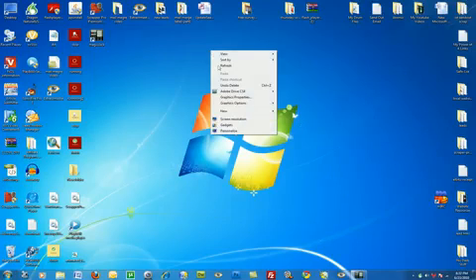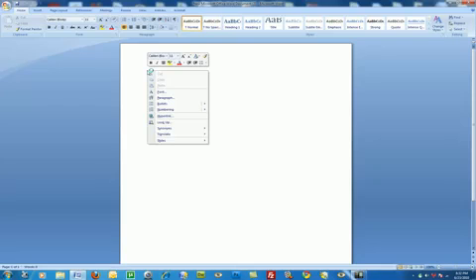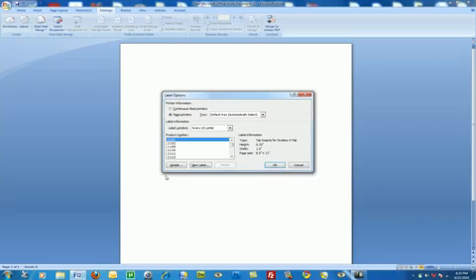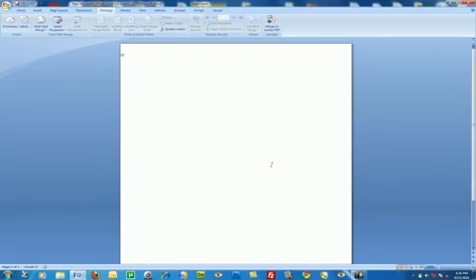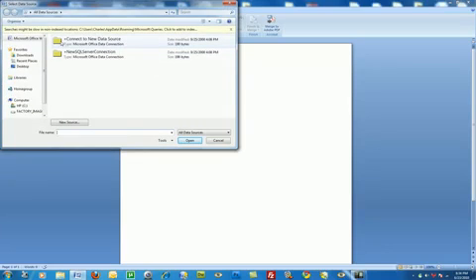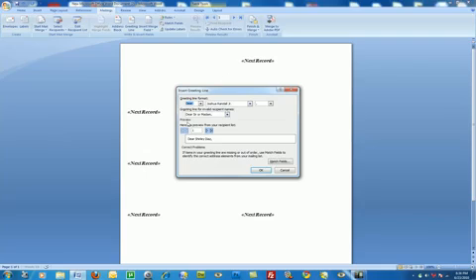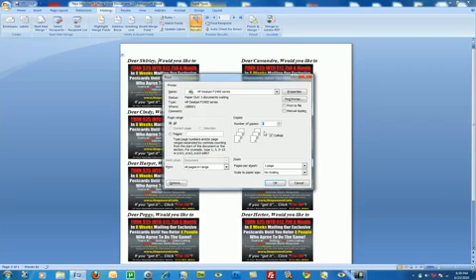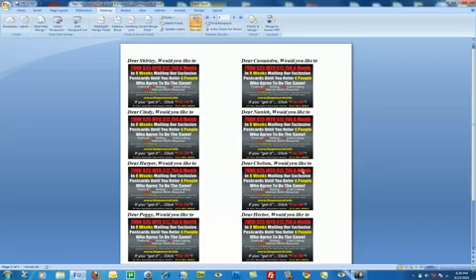Making Labels For Post Cards Using The Mail Merge Feature In MicroSoft Word Part2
show how to create Post Card Labels using Microsoft Mail Merge